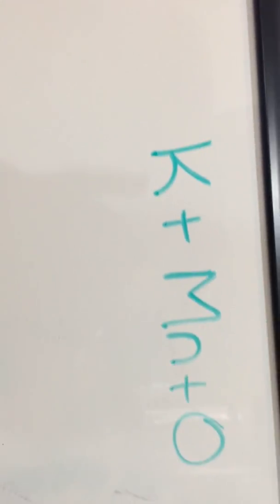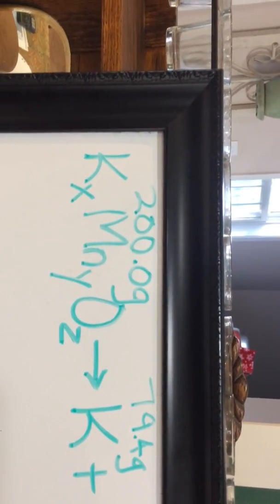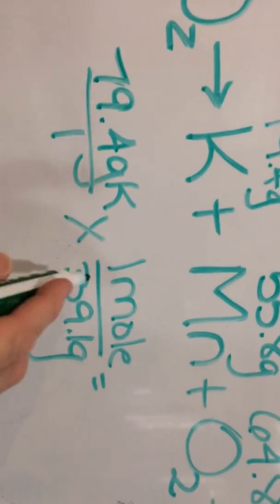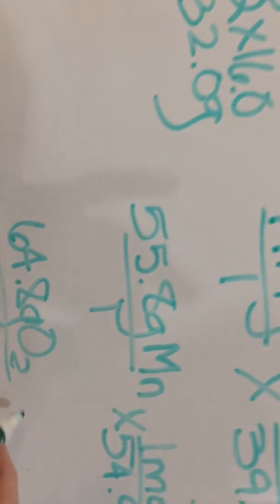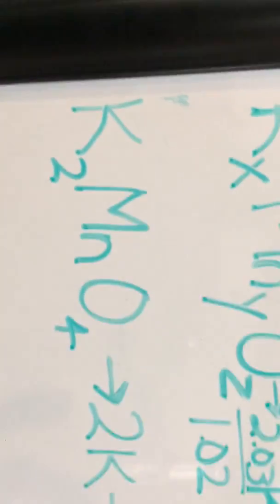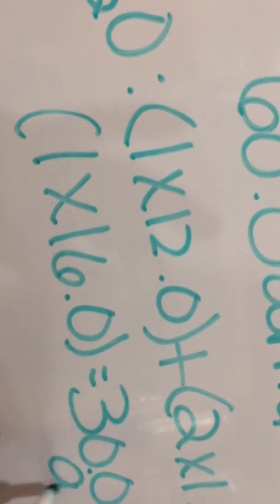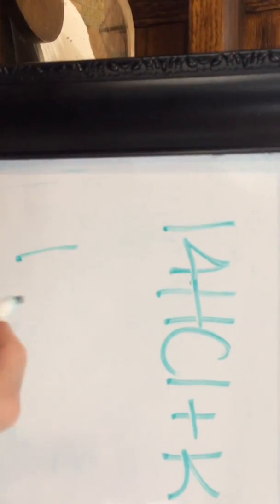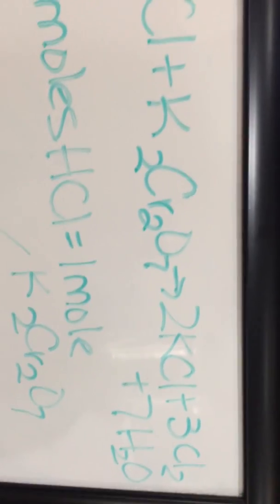Neesermom Chemistry Review 8 Video 6